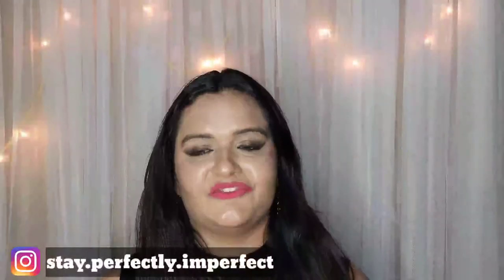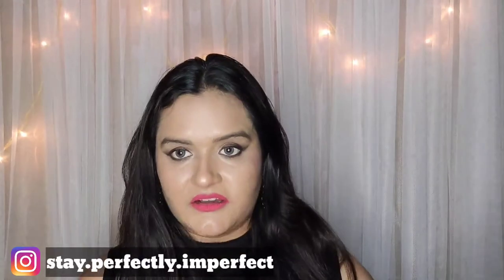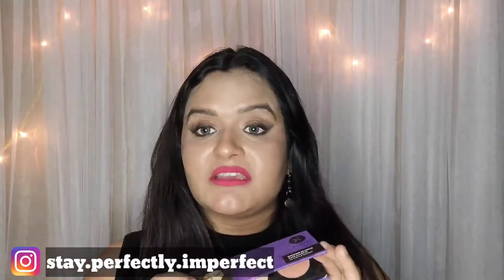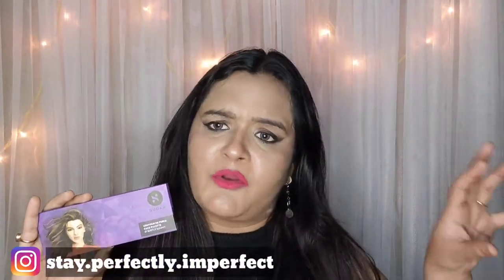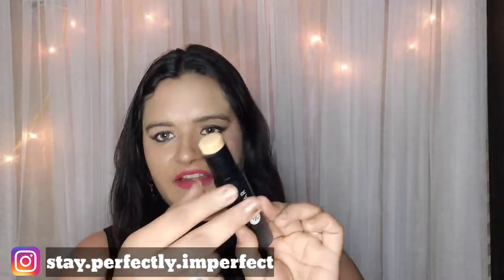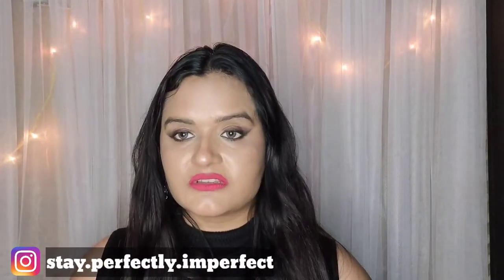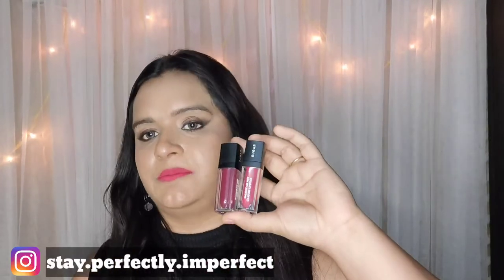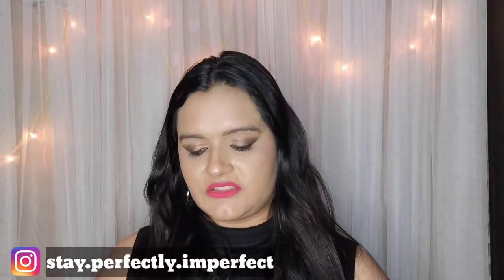MUST HAVE SUGAR COSMETICS MAKEUP PRODUCT EVERY GIRL NEED |RECOMMENDATIONS & REVIEW| HONEST REVIEW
Here I am with another  review video of MUST HAVES from SUGAR COSMETICS:
Products mentioned in video:

1)SUGAR Contour De Force Face Palette - 01 Subtle Summit

2)SUGAR Ace Of Face Foundation Stick - 32 Cortado (Medium, Golden Undertone)

3)SUGAR Smudge Me Not Liquid Lipstick - 30 Peony Genie(ON LIPS)

stay.perfectly.imperfect